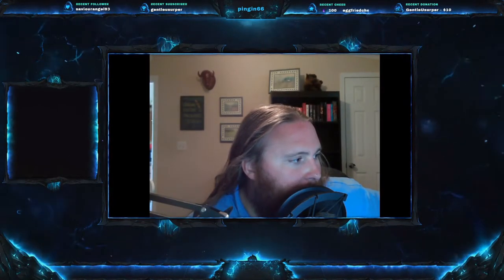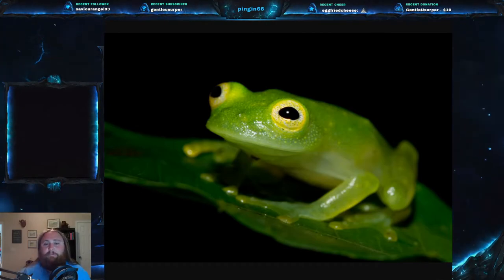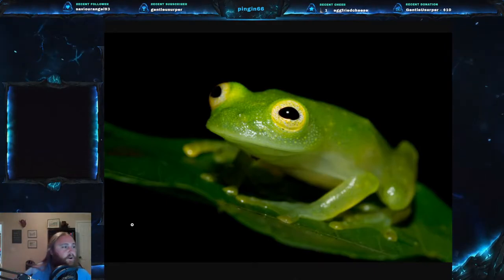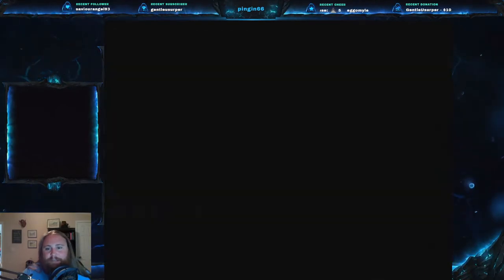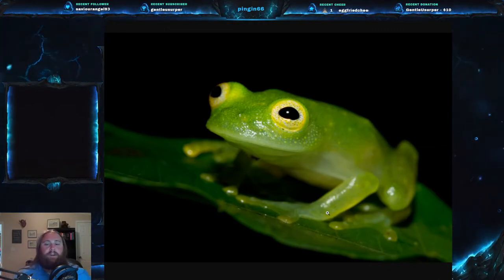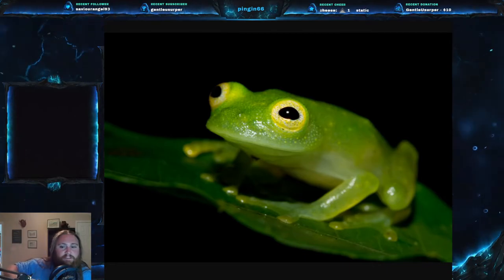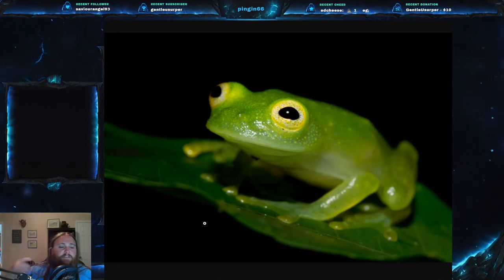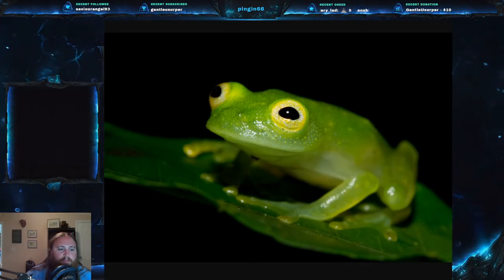Herp Monday #34 - Bare-Hearted Glass Frog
Welcome everyone to Herp Monday #34!  This weeks Herp is the Bare-Hearted Glass Frog, the small frog that just lets you see it all!  And please be safe out there!  If you would like to come hang out on twitch, please come